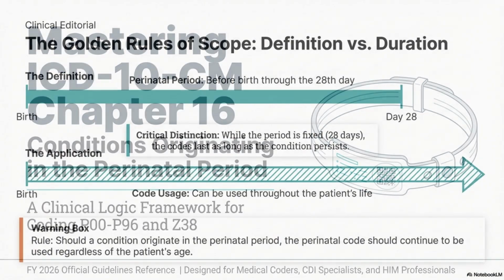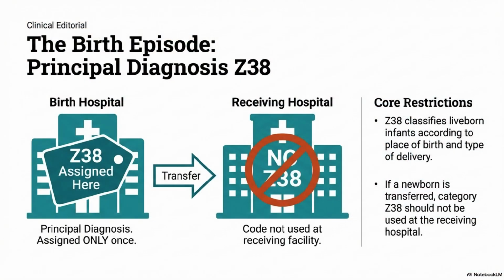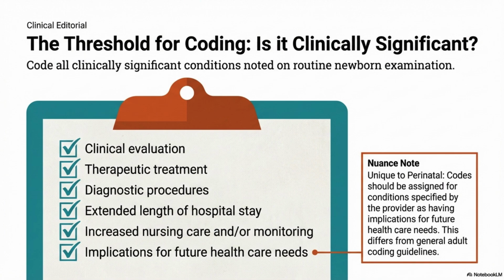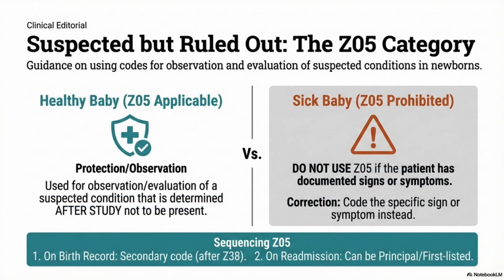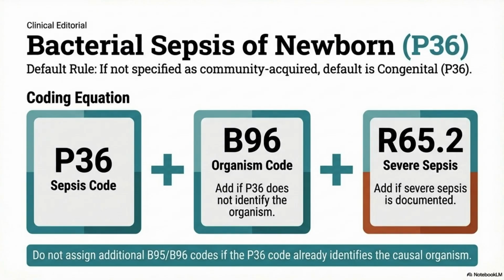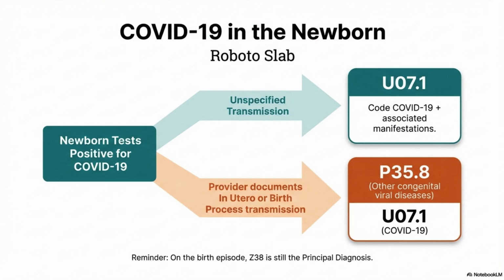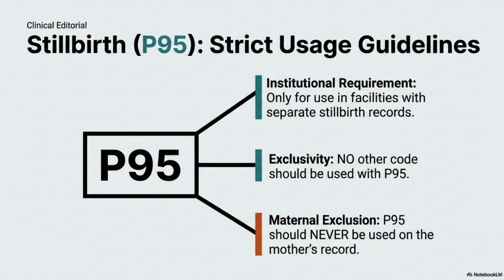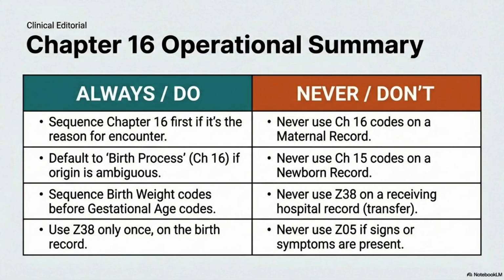ICD 10 CM Chapter 16 Master Class - Certain Conditions Originating in the Perinatal Period P00 P96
📘 Chapter 16 Master Class: Certain Conditions Originating in the Perinatal Period (ICD-10-CM)

In this video, we break down the key ICD-10-CM guidelines for newborn coding, including:
✔️ How to select the correct principal diagnosis
✔️ Identifying and coding clinically significant conditions
✔️ Applying guidelines for bacterial sepsis and COVID‑19 in the newborn

Whether you’re a student, new coder, or experienced professional, this guide will help you code accurately and confidently using real-world applications of ICD-10-CM principles.

Watch, learn, and strengthen your coding skills today!